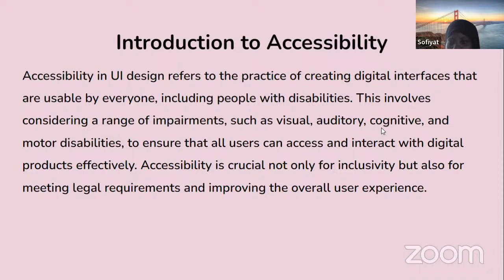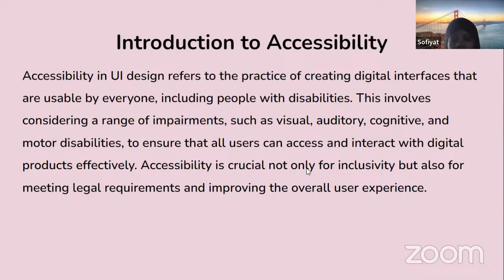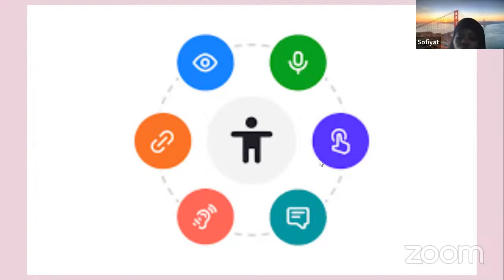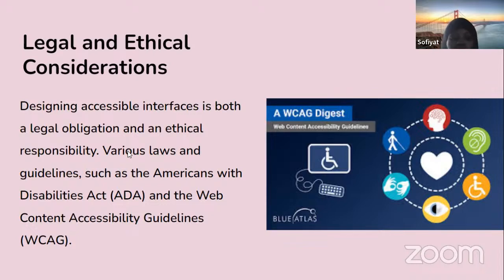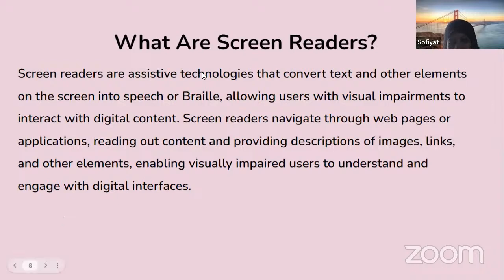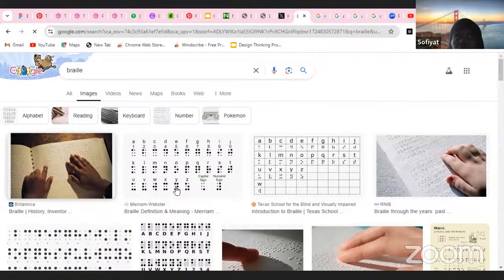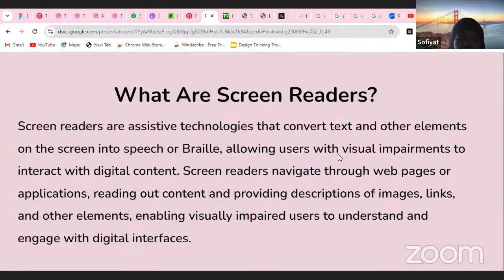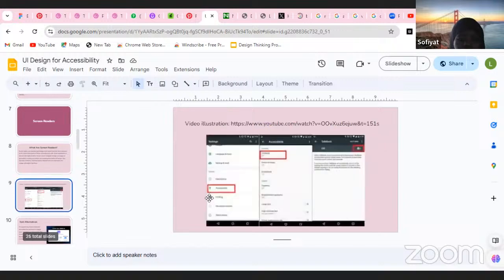Knowledge Development Zoom Meeting